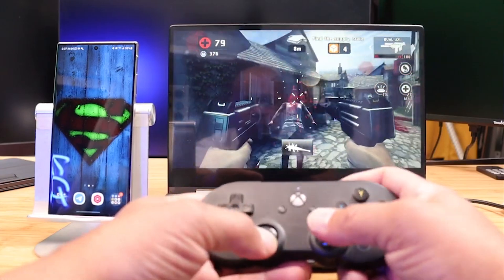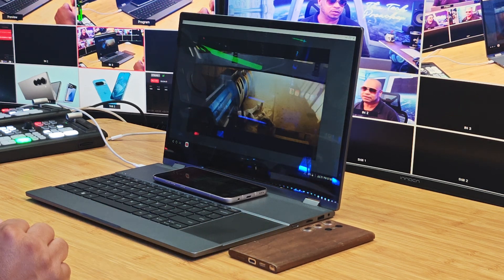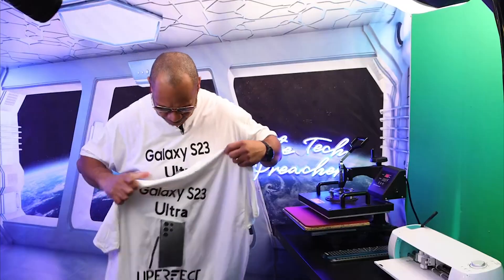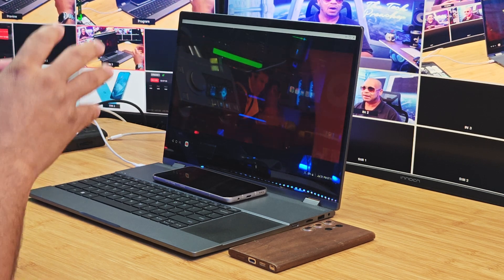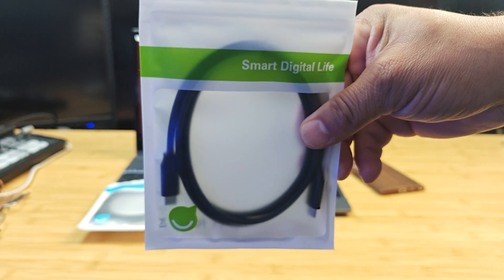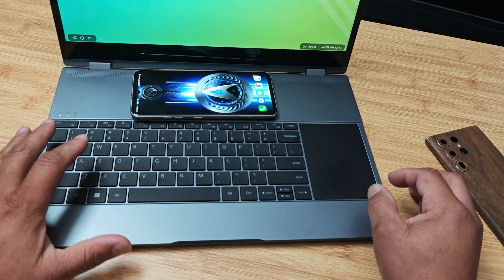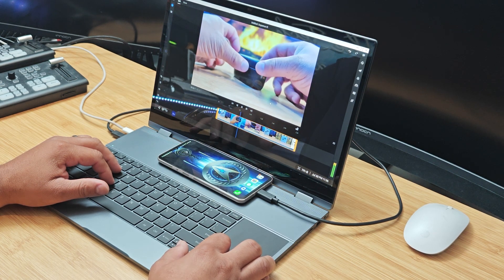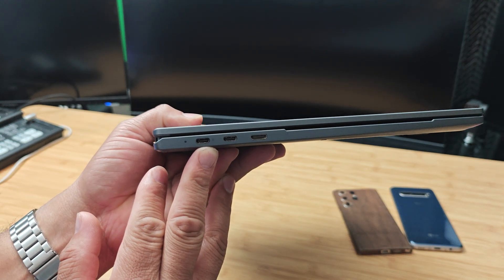The Ultimate Portable Monitor: UPerfect X15.6 Pro Review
UPerfect X15.6 Pro Full Review | NEXT LEVEL GREATNESS !!!
15.6-inches makes everything better! The X 15.6 Pro will immerse you in a genuinely wonderful audiovisual experience, whether enjoying big-screen movies or focusing on work with Samsung Dex. The keyboard allows for multi-functional use with the desktop. Samsung dex X 15.6 Pro wireless monitor is perfect for home and on the go. Wireless charging function makes outdoor use more assured. Its easy-to-use functionality also is perfect for OnePlus, LG Screen+, Huawei Dex EMUI Easy Projection, Motorola Ready For, etc.
TheTechPreacher50，50USD off for order amount above 300USD
TheTechPreacher60，60USD off for order amount above 400USD
(Note) this Lapdock was sent out to me for review but all my thoughts and opinion are mines